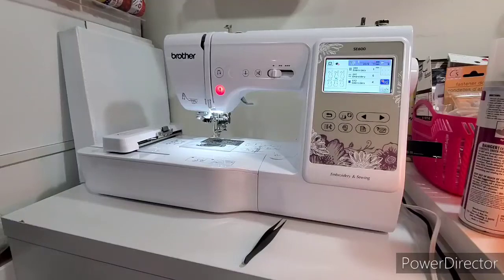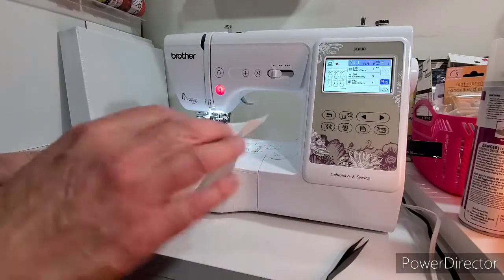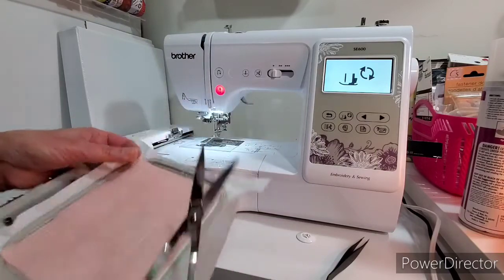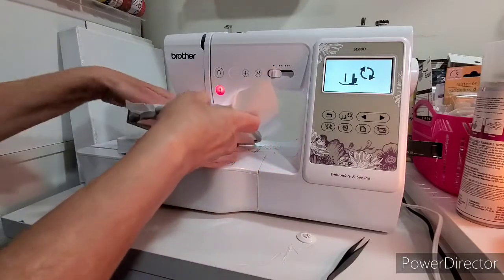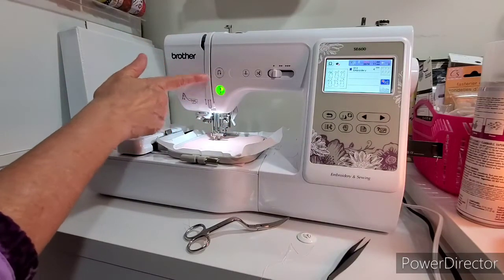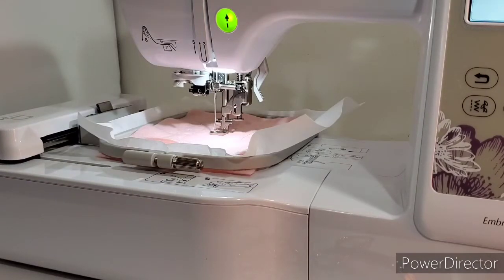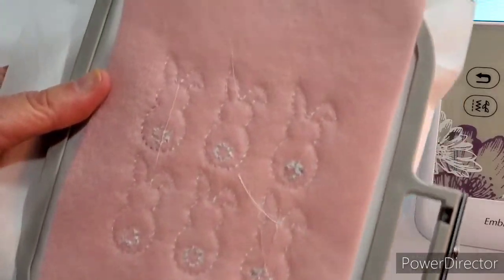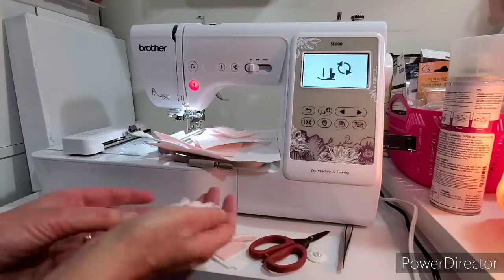Bunny Butts On My My New Sewing Machine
Trying something new can be intimidating!
I got a new sewing machine that also does embrodery. I have put off using it, but decided to give it a try tonight, and I couldn't be happier with it.
I bought a cute feltie Easter pattern from an etsy shop and started sewing...Enjoy!!

Thread Kit:

You can write me at:
Tammi Green
greentdesignco